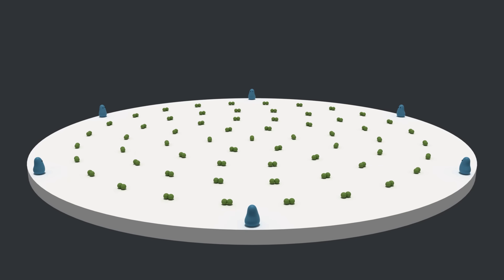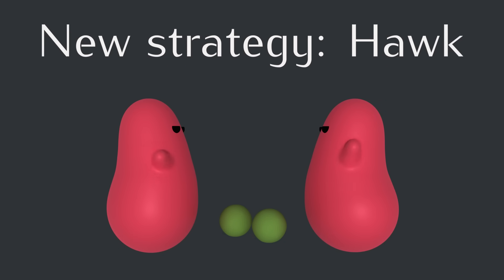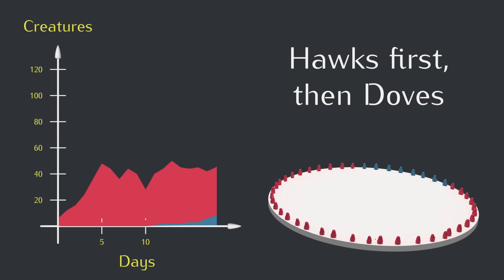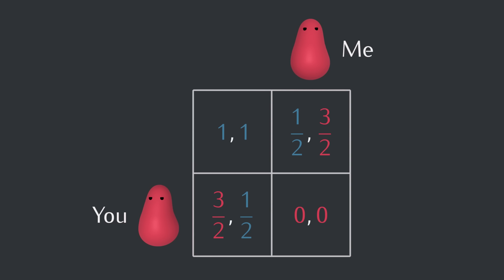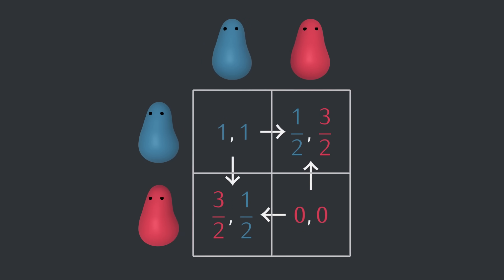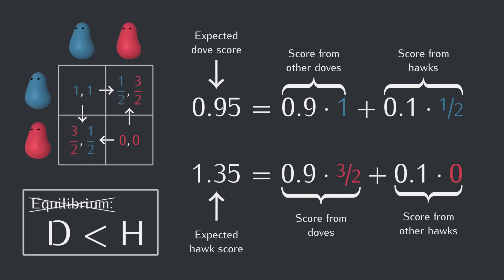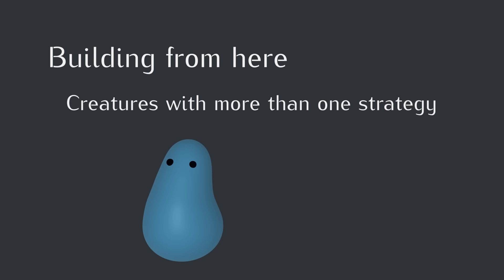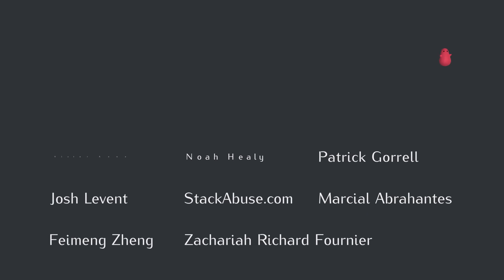Simulating the Evolution of Aggression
- The Selfish Gene, Richard Dawkins,
- An Introduction to Behavioral Ecology,

Made with Blender and python.

The music is "A Song of Doves and Hawks" donated by Mathieu Keith.

Several other inputs into the graphics are from public domain contributions to blendswap.com